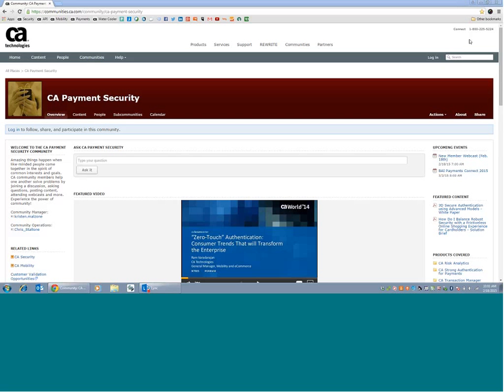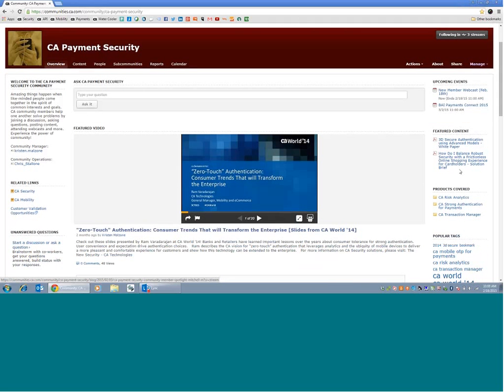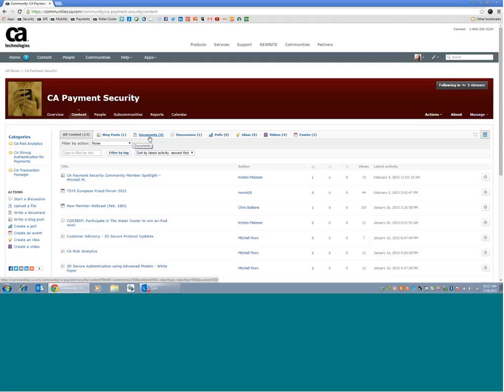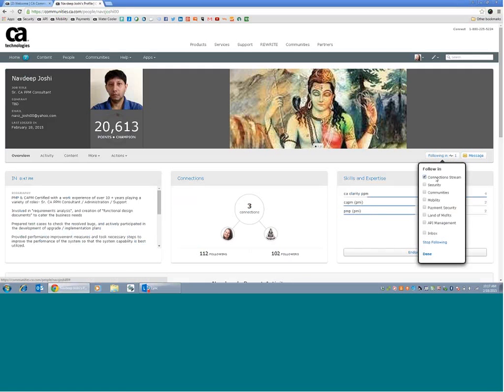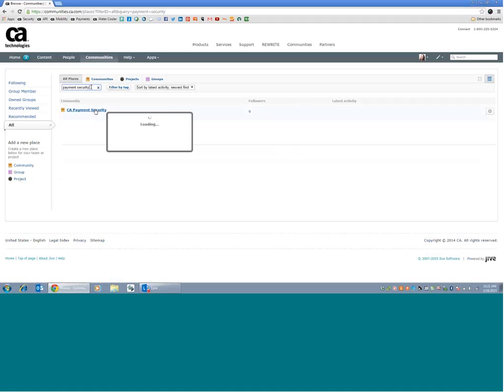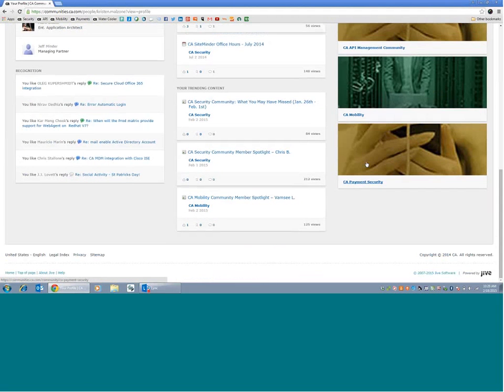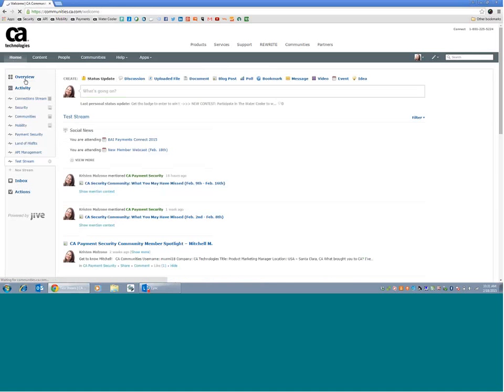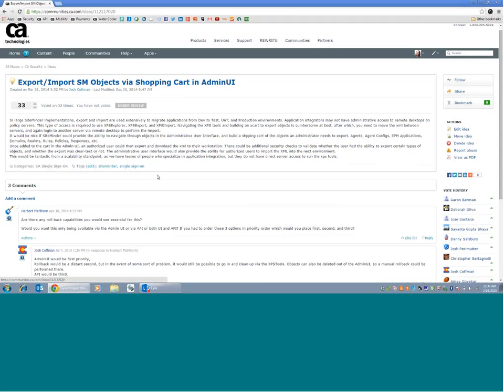New Member Webcast - Payment Security